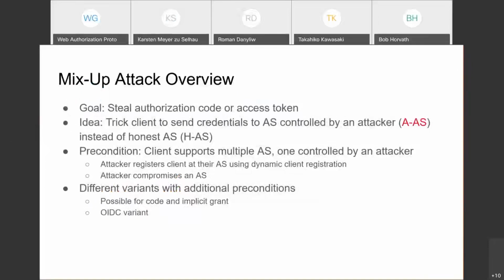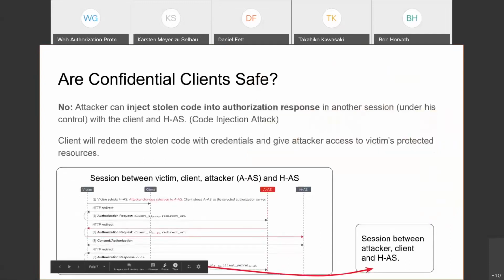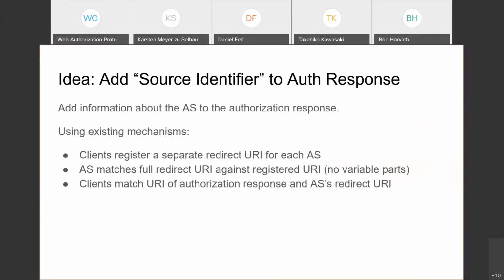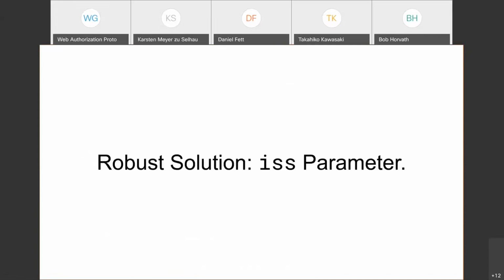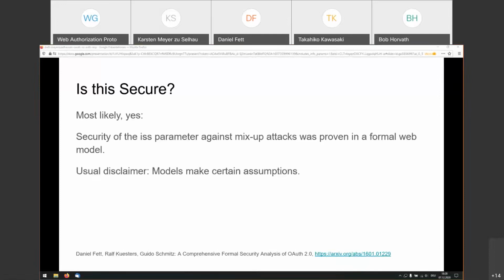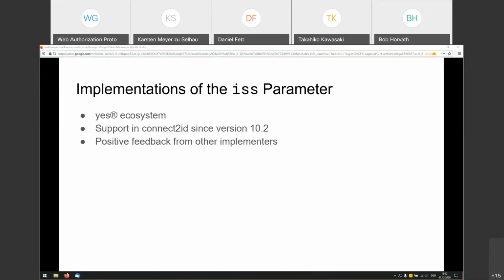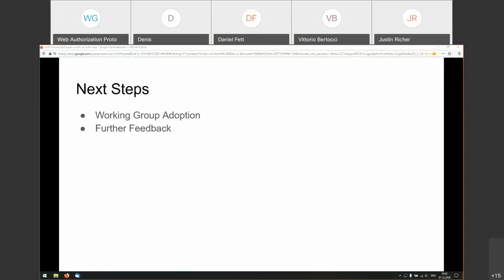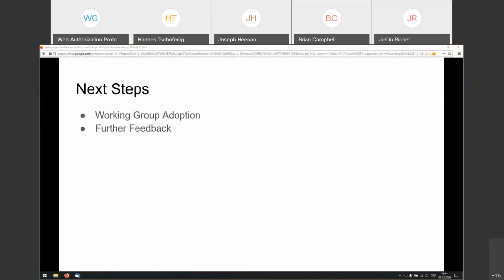OAUTH WG Interim Meeting, 2020 12 07